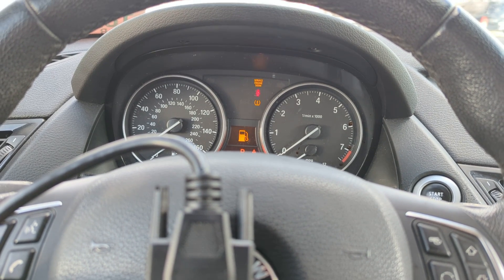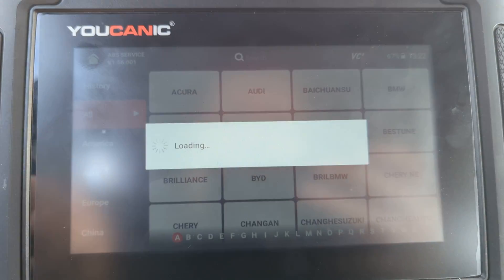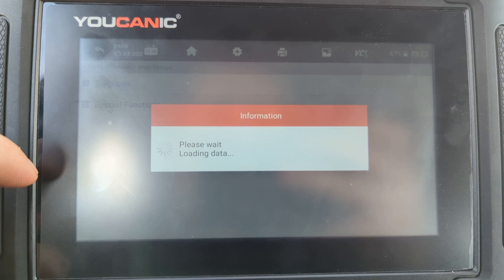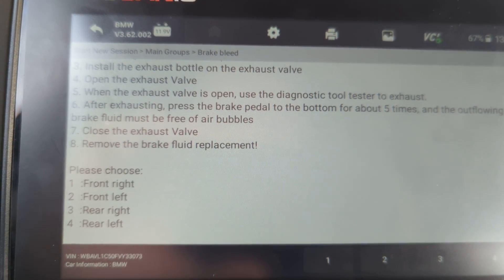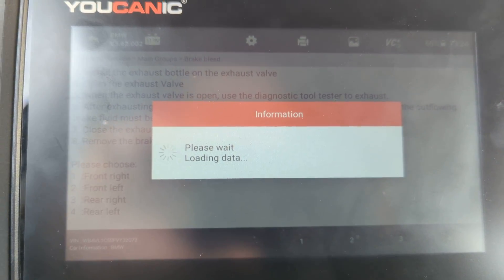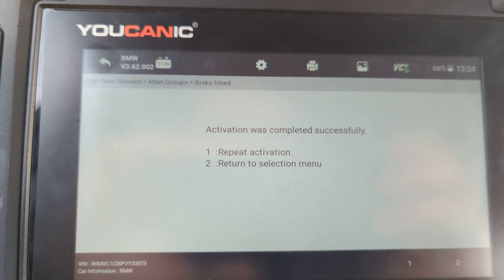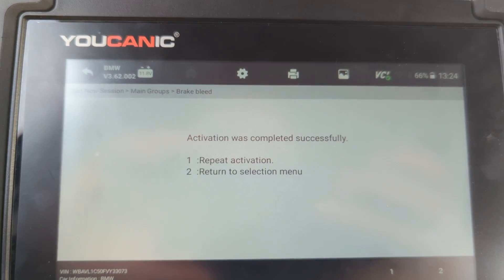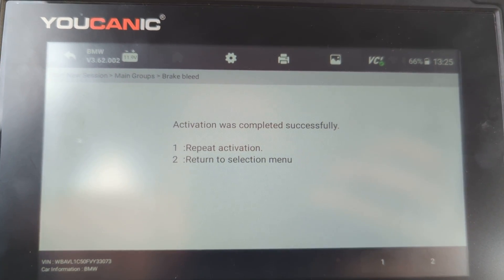BMW ABS Brake Bleeding with YOUCANIC Scanner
This video provides a comprehensive guide on how to bleed the ABS brakes in a BMW using a YOUCANIC scanner. The video takes viewers through each step of the process, including the necessary tools required, how to access the brake system, and how to use the YOUCANIC scanner to perform the brake bleeding process. The step-by-step instructions and clear visuals make it easy for viewers to follow along and understand how to bleed the ABS brakes in their BMW. The video covers common issues that may arise with the brake system, such as air bubbles in the lines and how to properly bleed the system to ensure the brakes work effectively. It is an excellent resource for BMW owners who want to maintain the proper functioning of their brake system and avoid costly repairs.